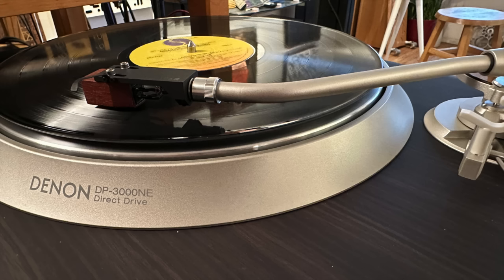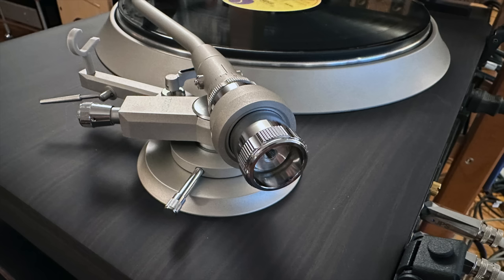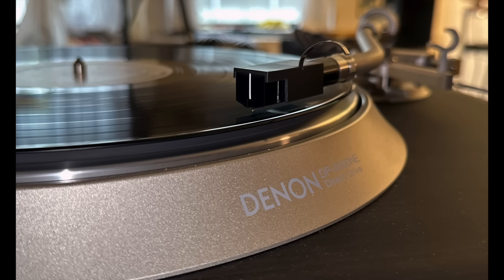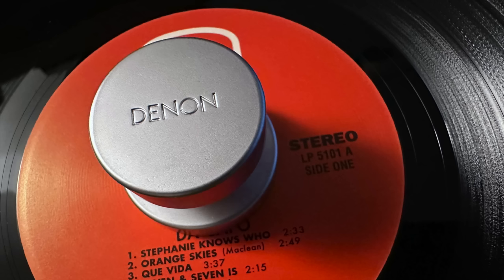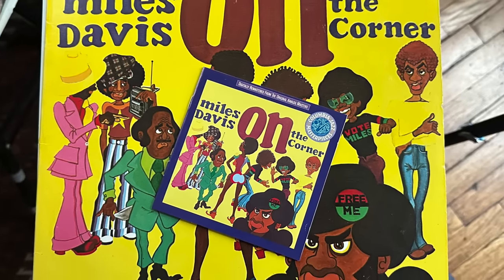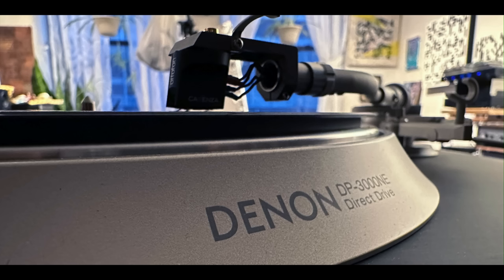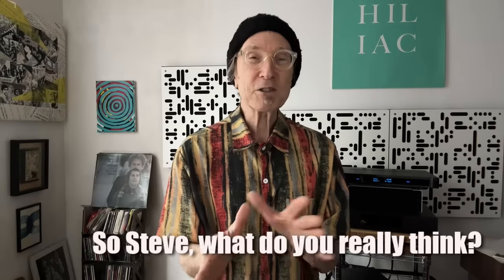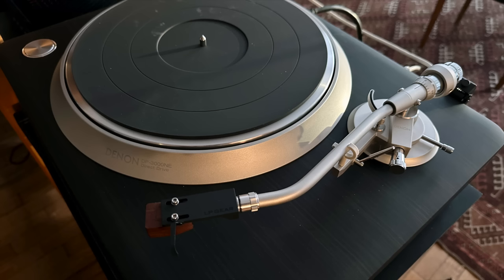Watch Out TECHNICS, DENON's DP-3000NE is a KNOCKOUT!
Denon's dashing new turntable may woo audiophiles away from Technics direct-drive models.

0:00 Meet the Denon DP-3000NE turntable
1:26 A look inside the DP-3000NE
6:42 CD vs LP, what sounds better?
8:49 DP-3000NE vs Technics SL1200G
11:25 So Steve, what do you really think?
12:08 Audiophiliac Viewer System of the Day!
13:49 Outro